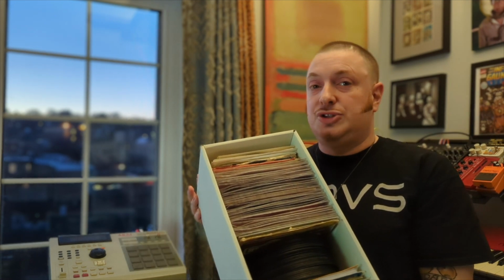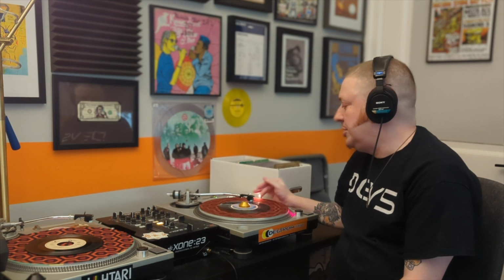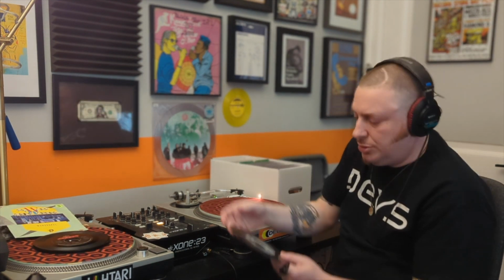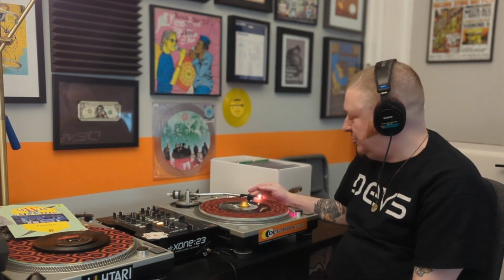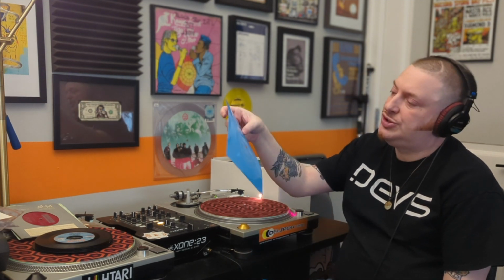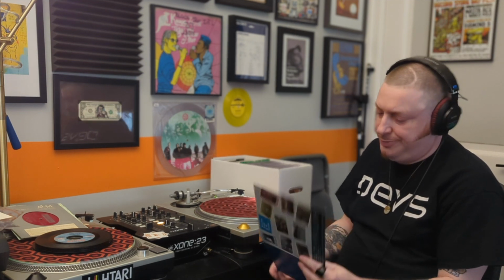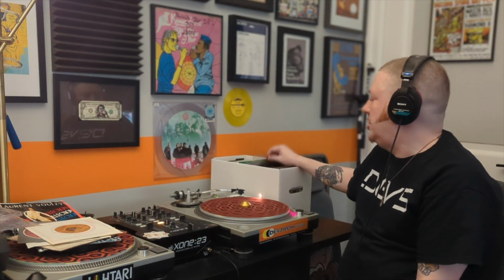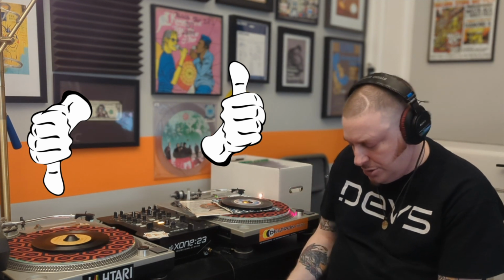Keep Or Sell? - 45 Special (Vinyl Dig) (ft Yoko Ono, The Main Ingredient, Janis Joplin and More)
Please take a moment to "Like" and "Share" this video, every time that happens, something else happens!

Uncommon Nasa returns with a new episode in the "Keep Or Sell?" series.  Needle dropping vinyl from around Only Child Audio and deciding to KEEP (dope music to listen to or sample) or SELL (music that can find a better home).  Vinyl heads, let's go!  Leave comments on these gems below.